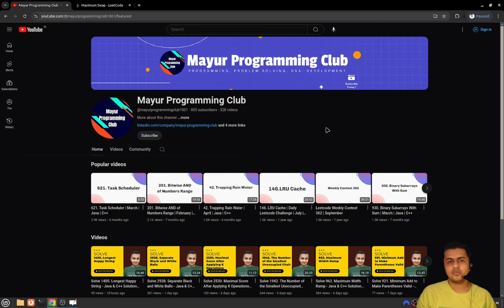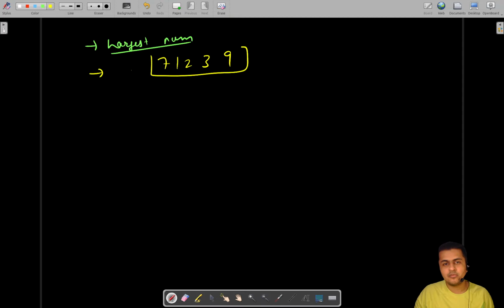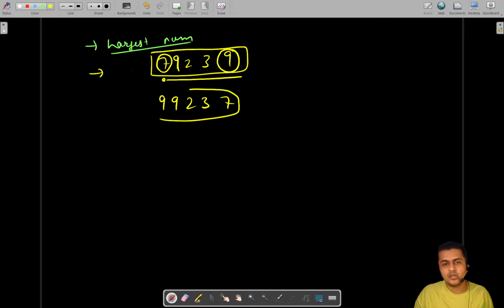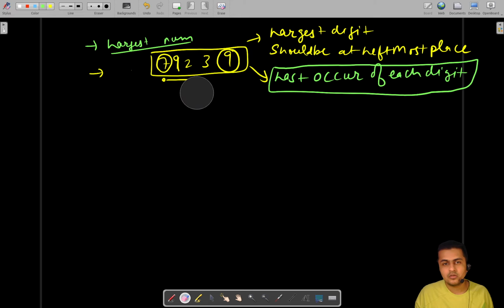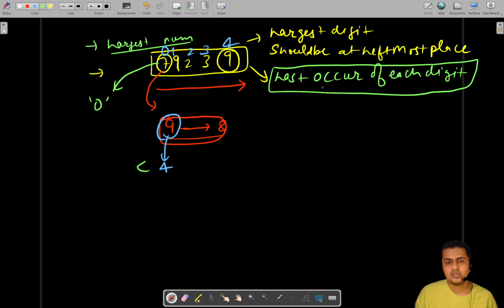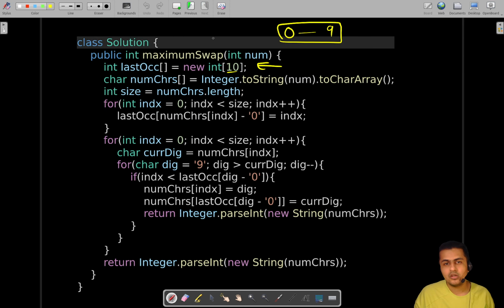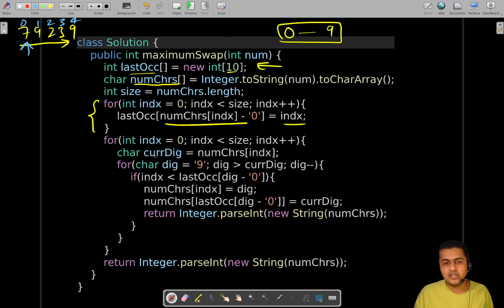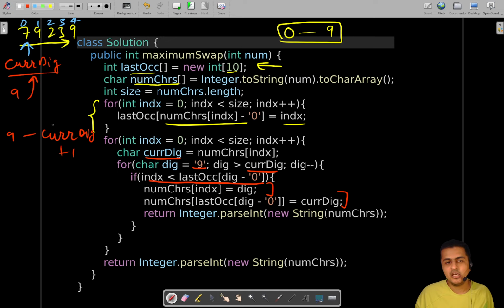Solve 670. Maximum Swap - Java & C++ Solutions | October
🔗 Problem & Solutions:
- LeetCode 670 - Maximum Swap: Dive deep into our comprehensive solutions in Java and C++.

🛠️ Techniques and 🗂️📊🧩 Data Structures Used:
- Strings: Master this data structure to solve problems faster. [Learn More]

- Greedy Algorithms: Master this technique to solve problems faster. [Learn More]